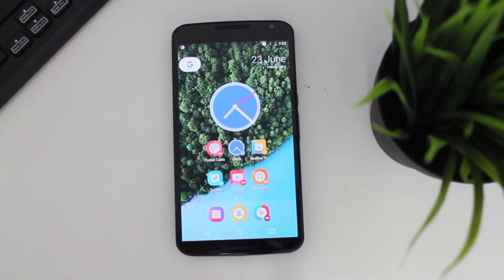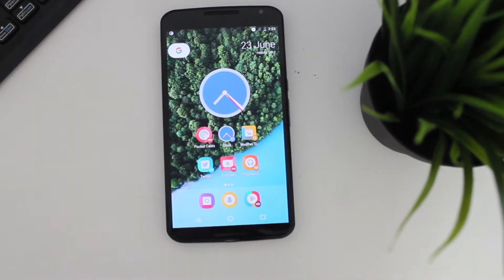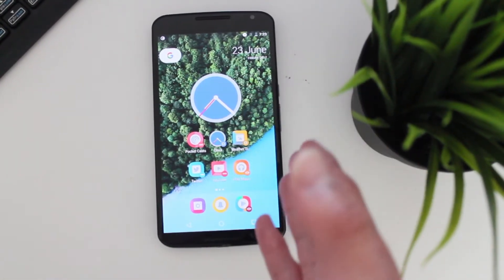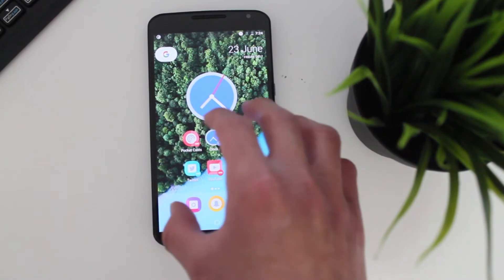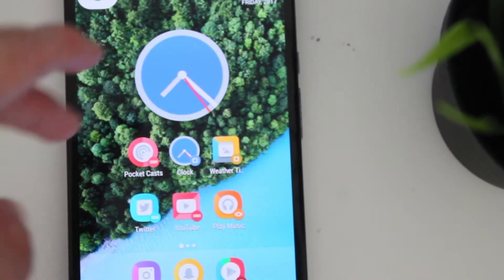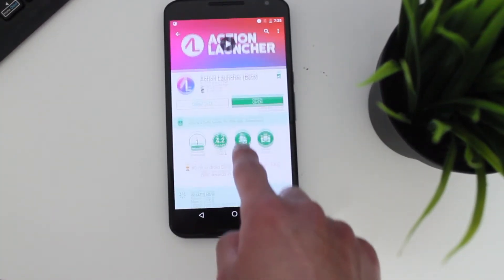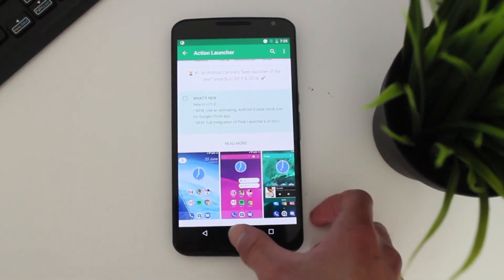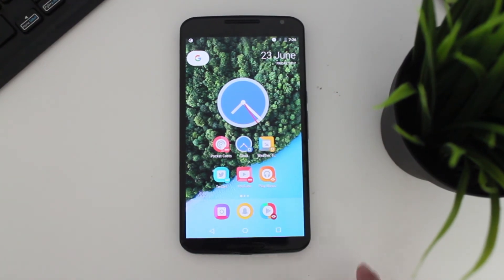Action Launcher - June 2017 Update!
Action Launcher developer released the June 2017 update with some new changes and new features to the app. I checked out some of the new features.

 ***My Gear***
Canon T3
iPhone SE
Nexus 6